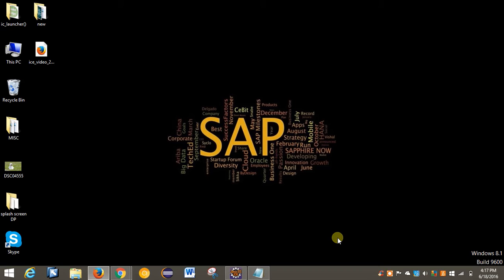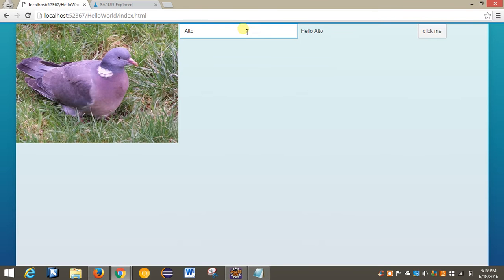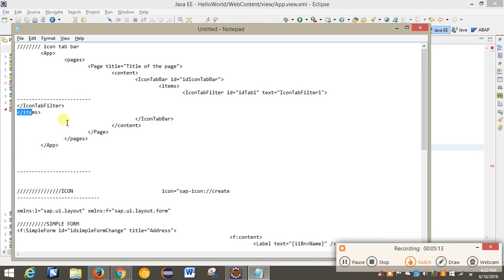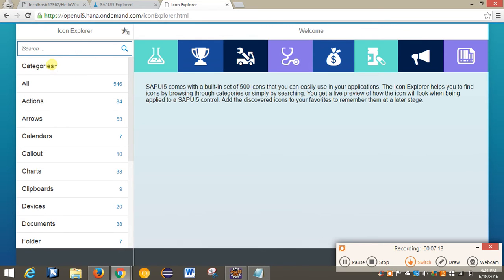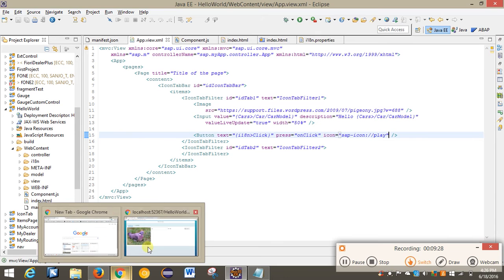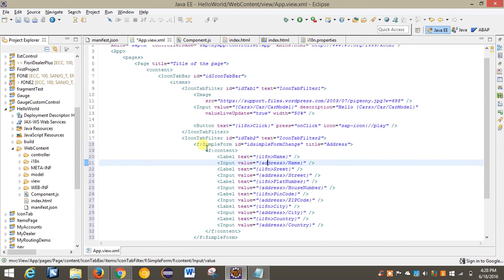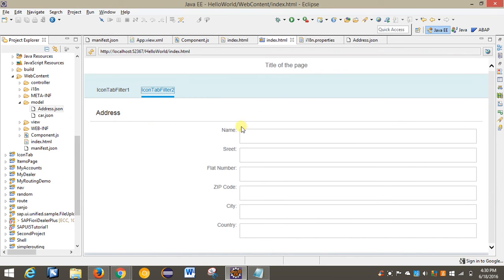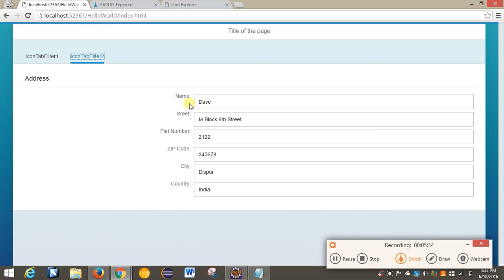SAPUI5 - Containers and Layouts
In this Session, I have discussed about Containers, icons, and Layouts.

I have used Icon Tab Bar to discuss about Containers, and I have discussed about Simple form to make you understand about Layouts.

If you have missed my previous video SAPUI5 -